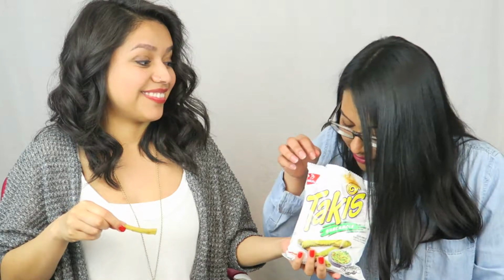Mexicans Eat Mexican Snacks! (SPANGLISH)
FOR THOSE WONDERING: we have tried most of these snacks just in different flavors. So no this is not our first time with them all lol.

➤ Follow Laura!